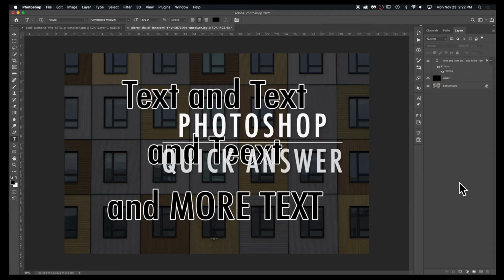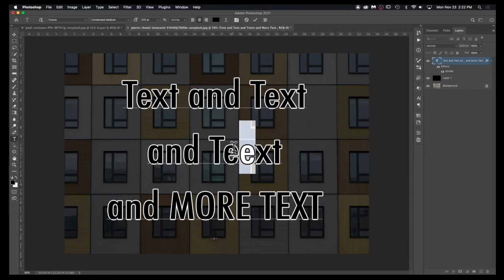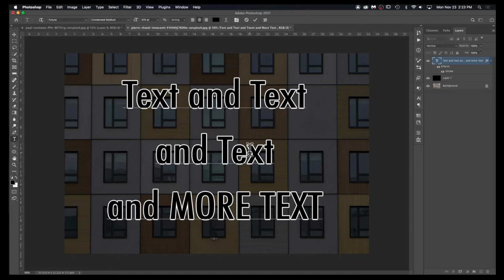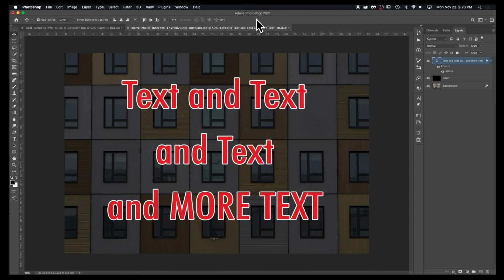How to Highlight Text In Photoshop, Quick Answer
Highlight Text In Photoshop.  In this video I get right to the answer to your Photoshop questions to save you time.